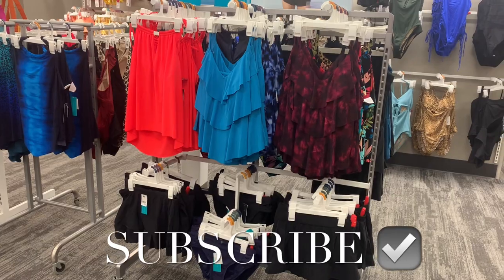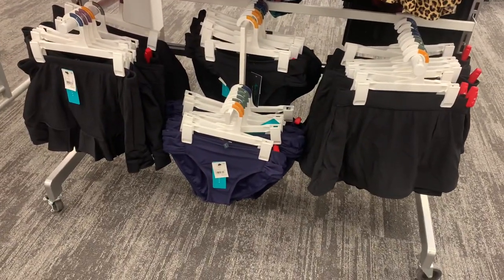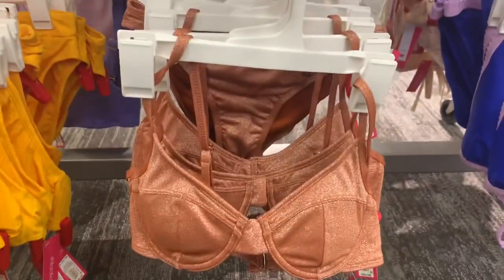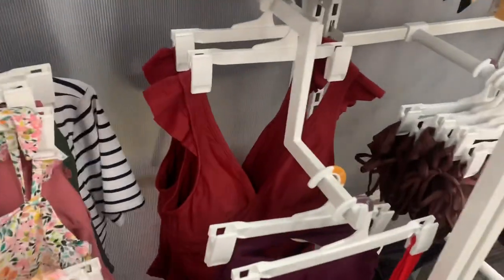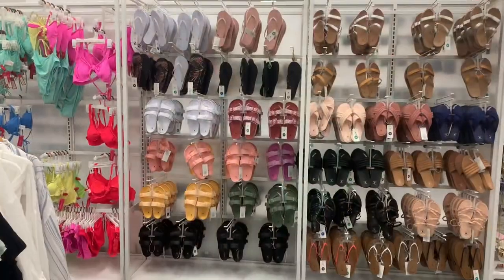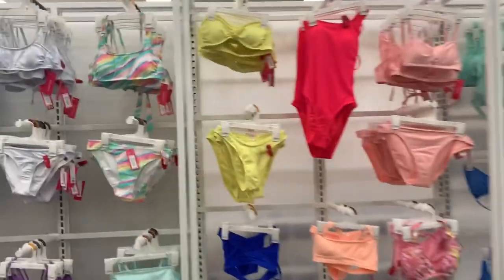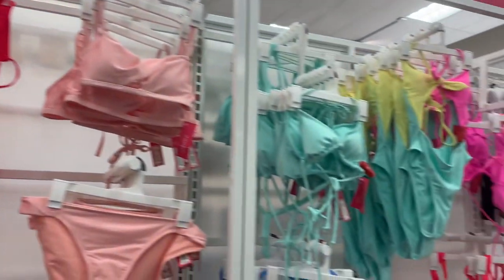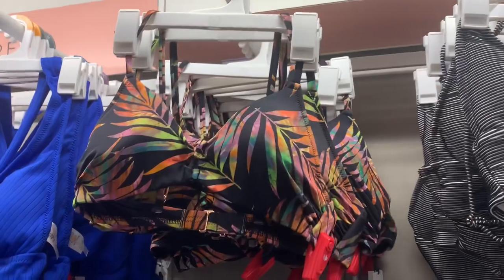👙 NEW FINDS‼️ TARGET WOMEN’S SWIMSUITS | TARGET SHOP WITH ME | TARGET SWIMSUIT 2022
Come with me to Target as I found so many cute styles and new finds! So many great options including one piece swimsuits, two piece swimsuits, swimsuit tops, swimsuit bottoms, totes, sandals and so much more!

Target Juniors clothing
Target Juniors
Target clothing
Target Women’s clothing
Target clothes rack
New at Target
Target shopping
Target shop with me
Target store walkthrough
Target clothes shopping
Target clothing haul
Target clothes